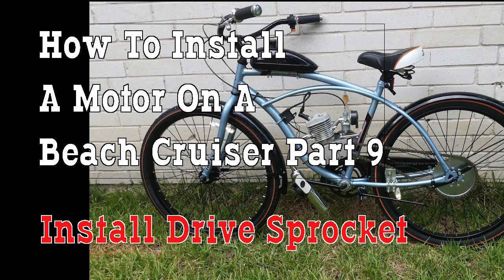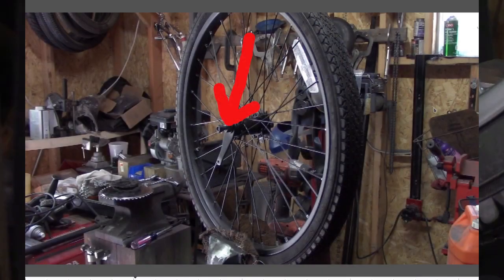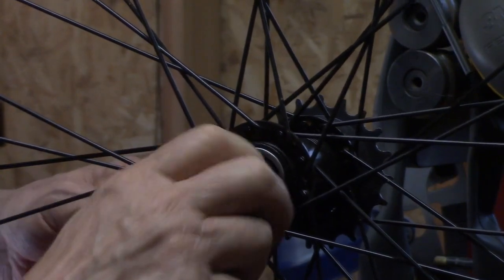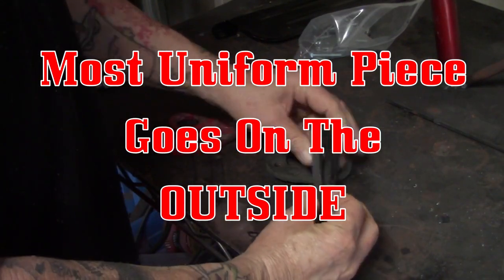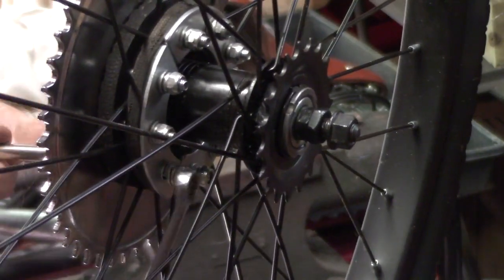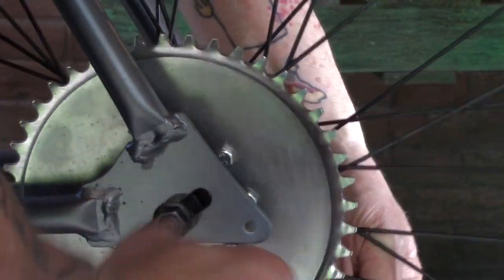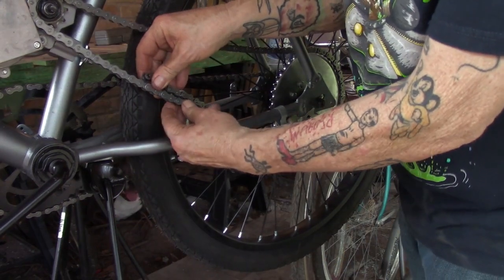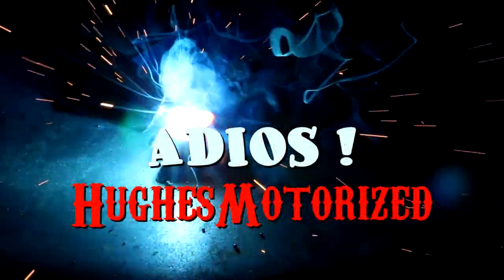Part 9 - Video Tutorial - How To Build A 66cc 2 Stroke Motorized Bicycle - Install Drive Sprocket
Part 9 - Video Tutorial - How To Build A 66cc 2 Stroke Motorized Bicycle - Install Drive Sprocket / Rag Joint

Hub Sprocket Adapter: eBay
Hub Sprocket Adapter: Amazon